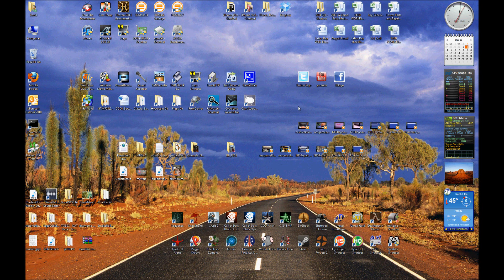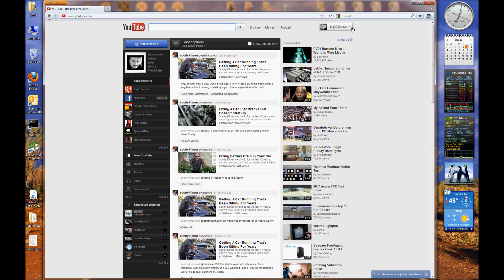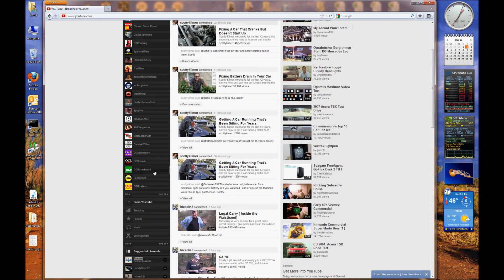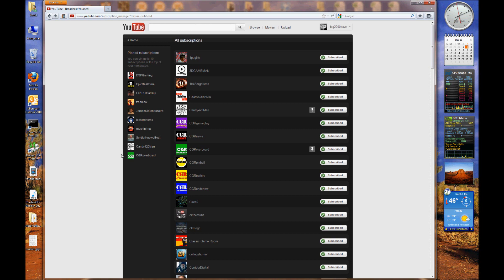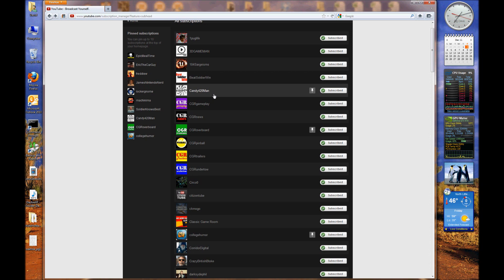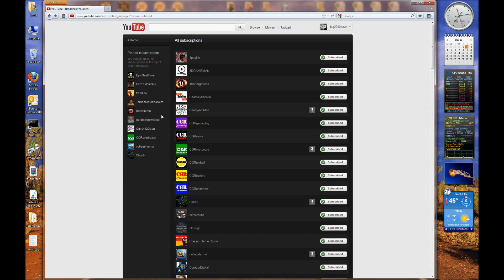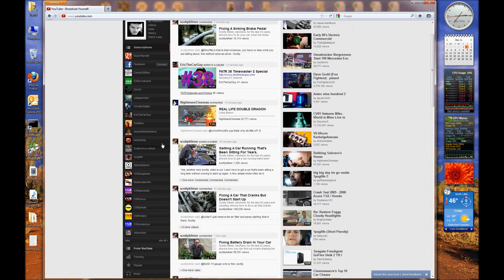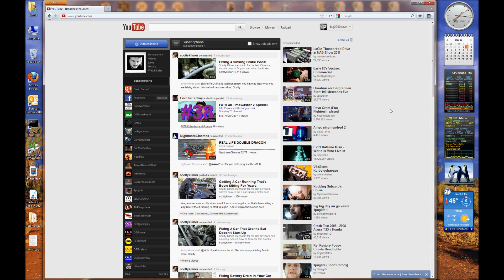Youtube Update Dec. 2011 Pt1: How to PIN your Subscriptions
A couple of days ago, Youtube dramatically changed the user interface layout. The Youtube user homepage is the first drastic change you will notice. This video will explain how to prioritize or "PIN" your subscriptions. This will help organize your favorite subs and better access them as well. Enjoy!